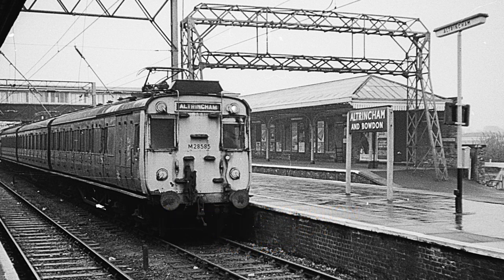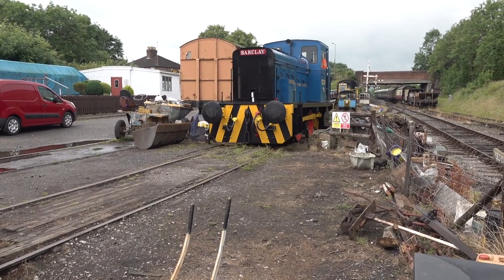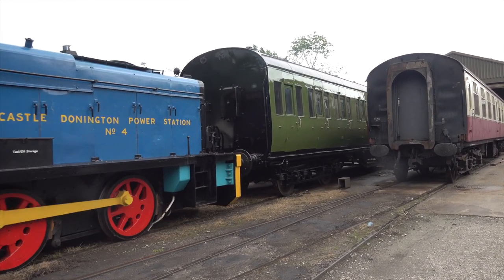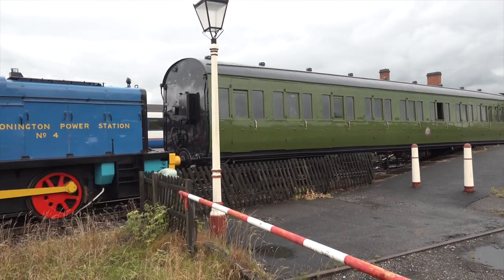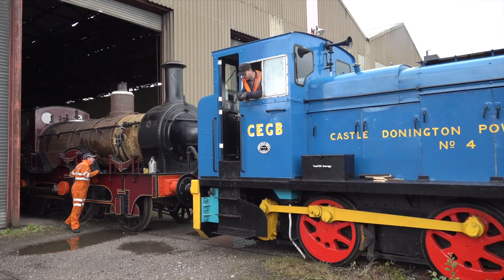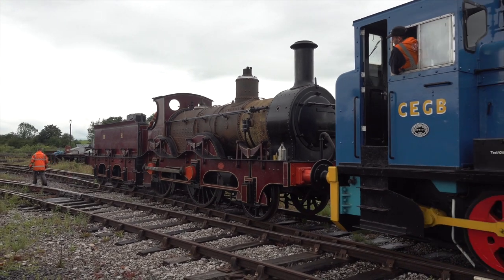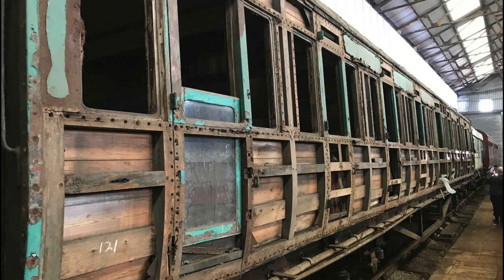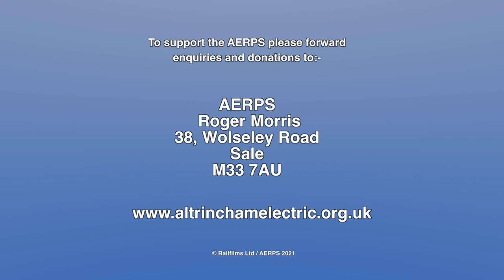AERPS - COACH 117 ON THE MOVE!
In July 2021 the Altrincham Electric Railway Preservation Society's coach No 117 emerged from the paint shop at the Midland Railway Trust at Butterley for the first time after many years of external restoration work. This centre trailer car dates from the 1931 pioneering 1500Volt DC electrified Manchester South Junction & Altrincham Railway stock - withdrawn in 1971. The AERPS have two of these vehicles the other being Car 121. The next stage with 117 is to seek sponsors for restoration of the internal compartments and so edge the vehicle back into private railway service.
This short film shows the movement of Car 117 from Butterley to the Museum at Swanwick and also includes the contra movement of the historic 1866 built Midland Railway Kirtley locomotive No 158A to Butterley.
Meanwhile the the society is starting the marathon task of restoring their other vehicle - Car 121. (A separate YouTube piece features that vehicle in its current condition).